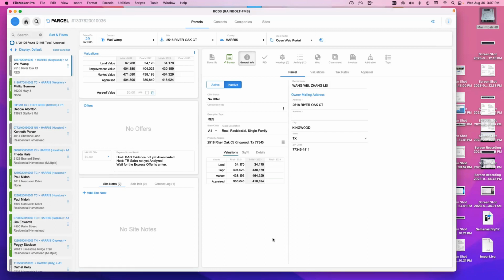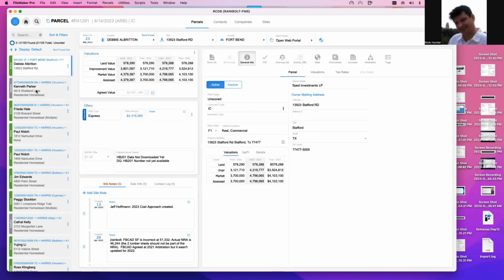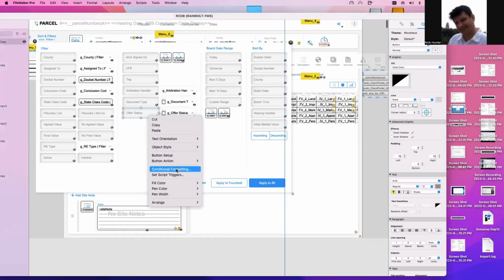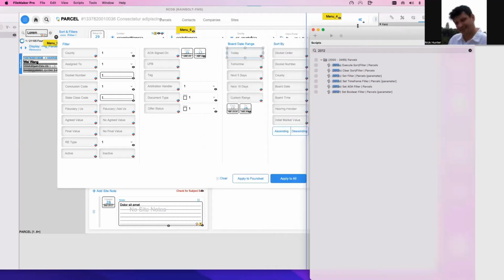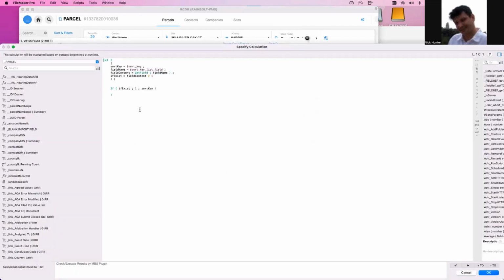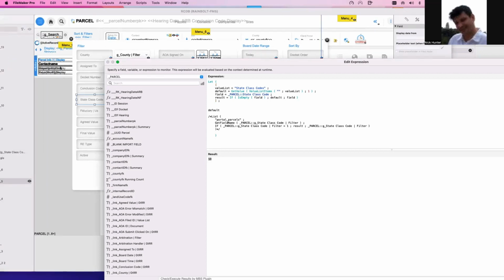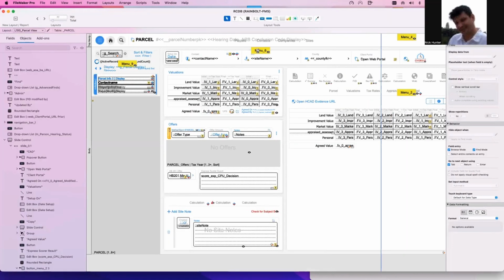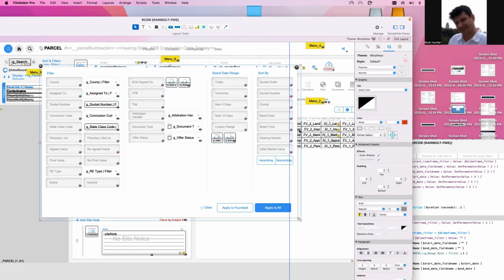FileMaker Filters Advanced Multi-Criteria Day 5 - Claris FileMaker Filters Advanced Multi-Criteria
For this webinar, we’re discussing how to build a filter with a plethora of criteria without performance issues, how to use globals in relationships, search files without using perform find, convert data into a Boolean relationship key, combine data filters within timeframe, all inside of a easy-to-build modern UI.

70 hours of video content AND one copy of Claris FileMaker Pro! 🎥

FMTraining.TV
2122 9th St., Suite 102

Imj3zEXXWfcYeEyeYrcWkMuJXeK4p6siBU/edit?usp=sharing